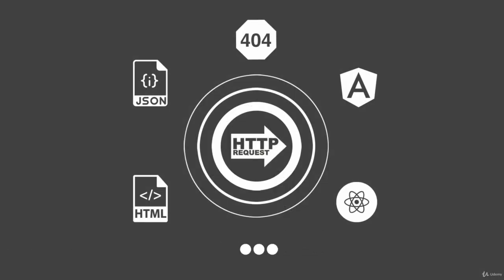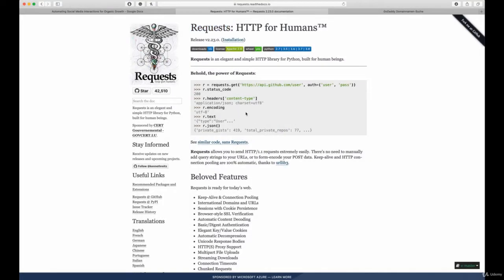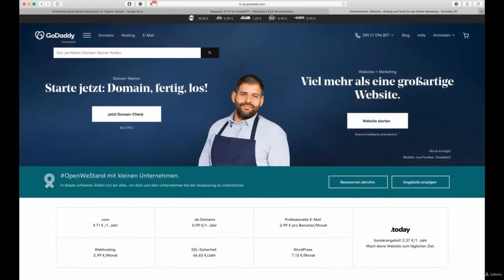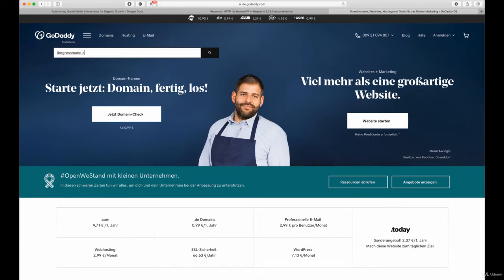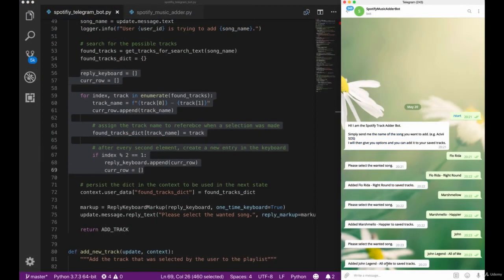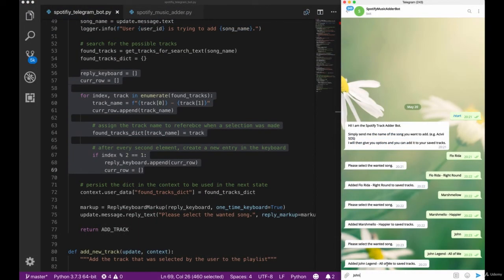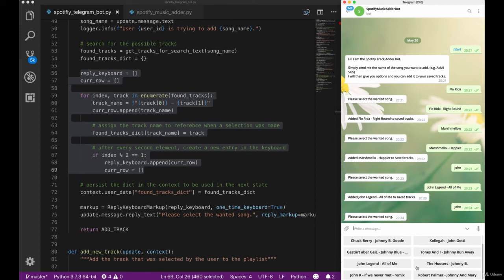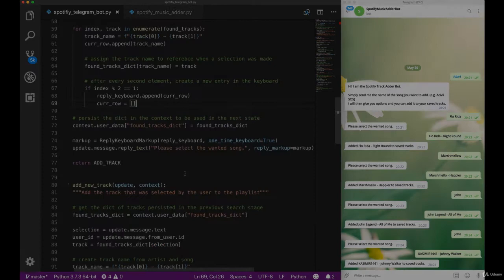Bot Creation - API Automation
In this lecture, we will quickly introduce what we will create in this chapter.